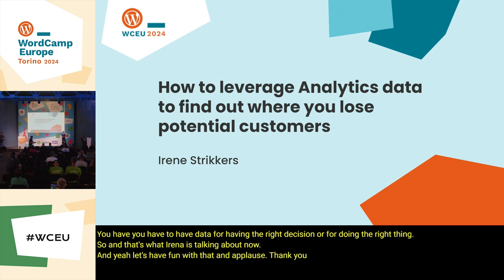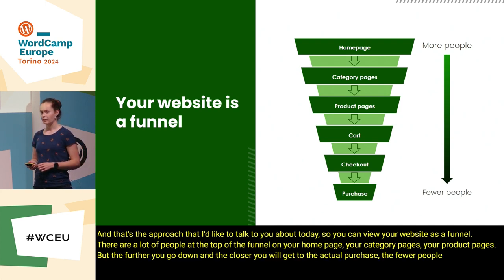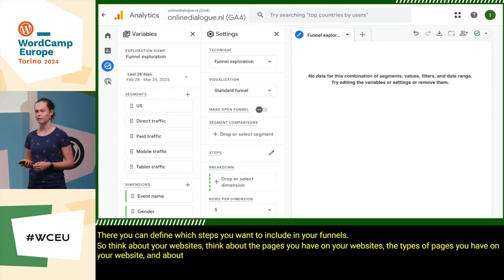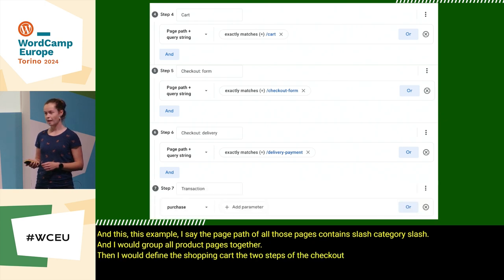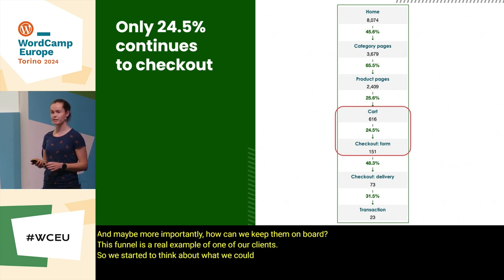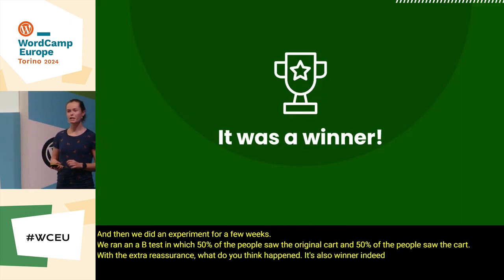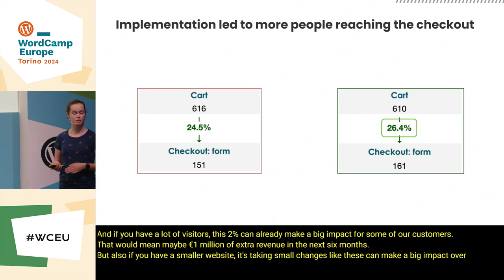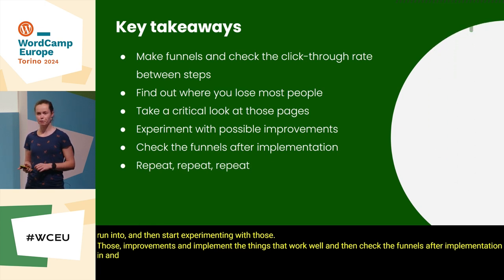How to leverage Analytics data to find out where you lose potential customers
Some of your website visitors will unfortunately not buy your product or sign up for your newsletter.

Using a real-life example, I’ll show you how you can find out where those people drop off.

Are you a website owner, product owner or marketeer? I’ll give you the tools to identify where this happens on your website, so you can start working on a resolution for those blockages to drive more conversions.Presentation Slides »